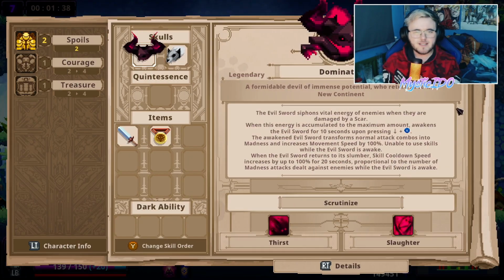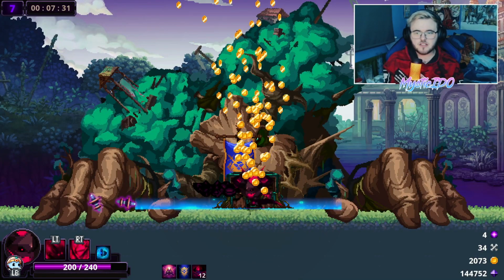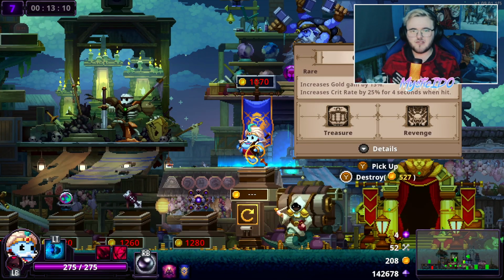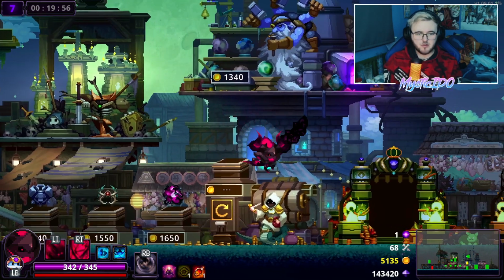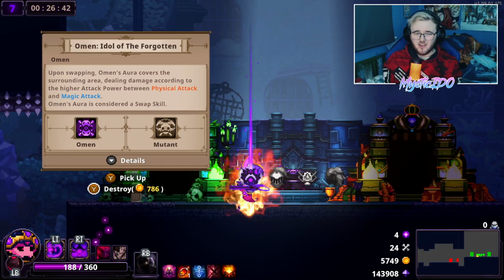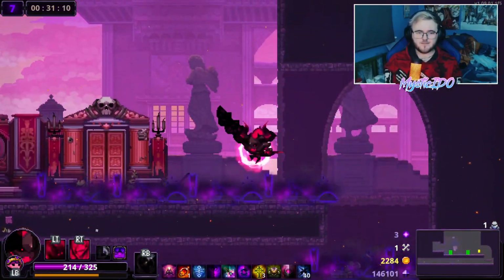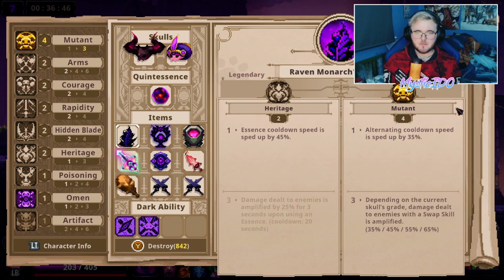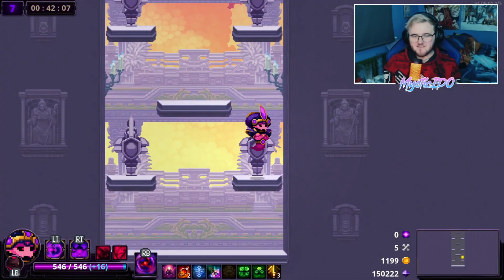DOMINATOR IS NOW THE MOST POWERFUL SKULL IN THE GAME?!? | Skul The Hero Slayer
🔴In Today's video we beat Skul using the newest Skull addition Dominator.

💀Skul: The Hero Slayer is a 2021 roguelike-action platformer developed by SouthPAW Games and published by Neowiz.💀